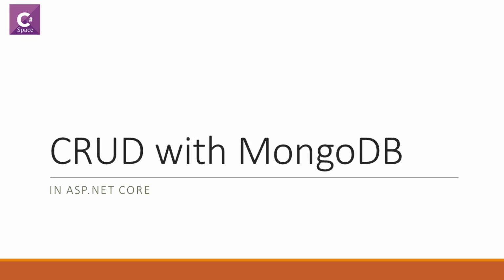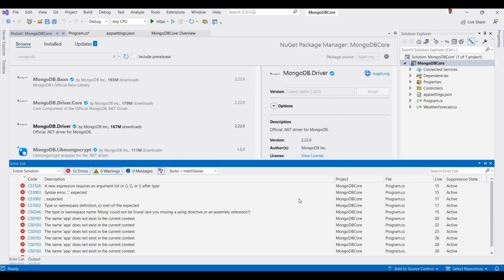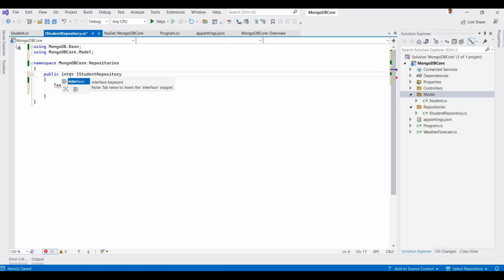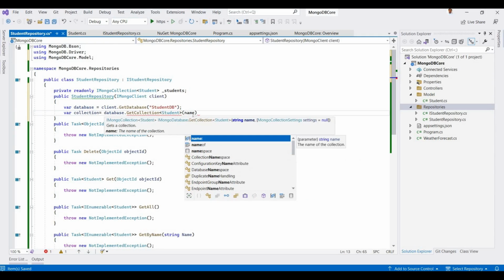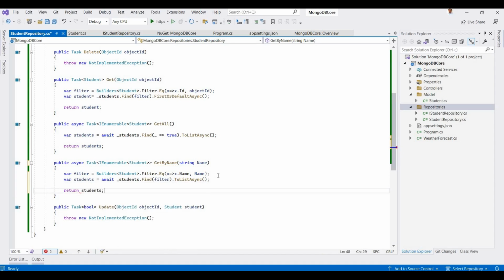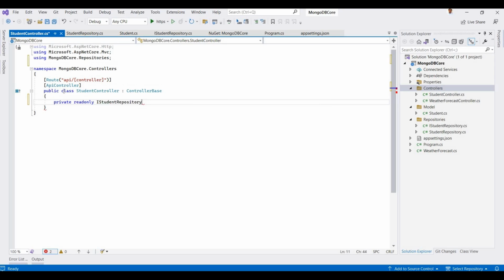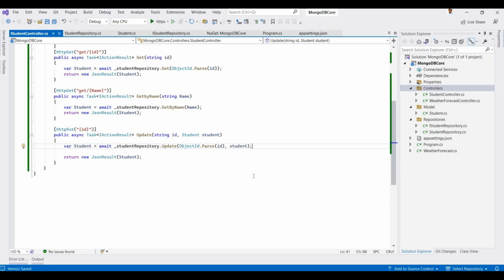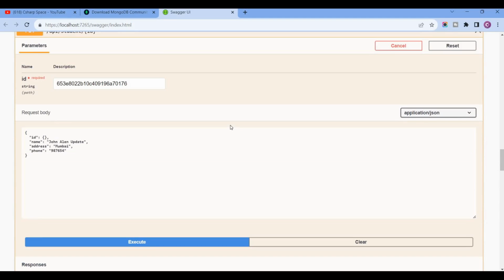CRUD Operations in Mongodb Using ASP.NET Core 7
Welcome to our tutorial on "CRUD Operations in MongoDB Using ASP.NET Core 7"! In this video, we're diving into the world of modern web development, where we'll explore how to create a powerful web API that performs CRUD operations (Create, Read, Update, Delete) on a MongoDB database using ASP.NET Core 7.

Key Topics Covered:

1. Setting up your development environment with ASP.NET Core 7 and MongoDB.
2. Creating a Web API project from scratch.
3. Implementing CRUD operations in ASP.NET Core.
4. Interacting with a MongoDB database.
5. Creating, reading, updating, and deleting data.
6. Testing your API using tools like Swagger.

Don't miss out on more exciting web development tutorials!

Have questions or topics you'd like us to cover in future videos?

Thanks for joining us on this web development journey. Happy coding!

How to Use Apache Kafka in C# Application
: How to Use AI GitHub Copilot in Visual Studio 2022: Live Demo
: C# and ChatGPT: How to Integrate the ChatGPT Completions into C# Application

Got questions or need further clarification on any part of this tutorial? Drop your comments below, and we'll be happy to assist.